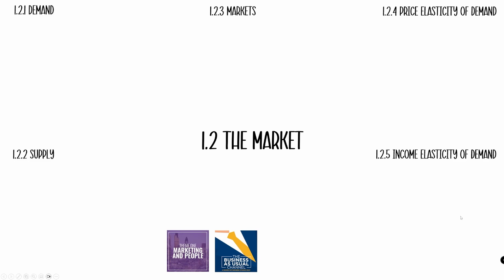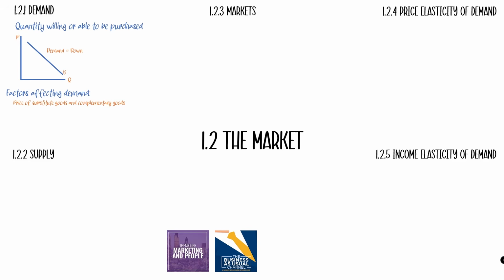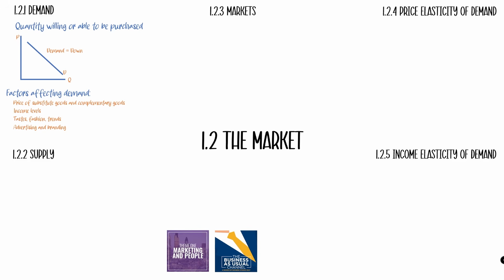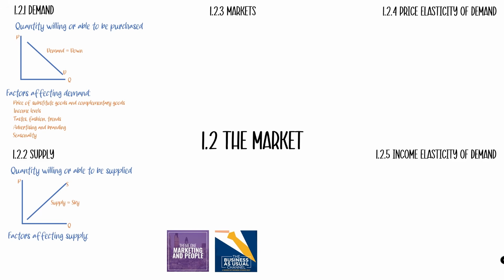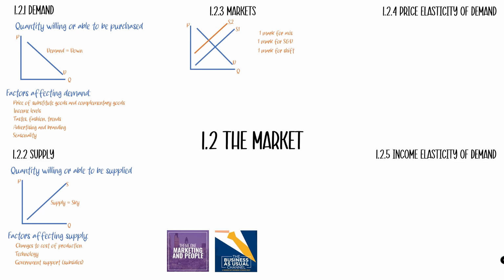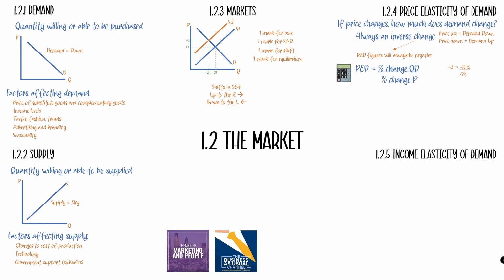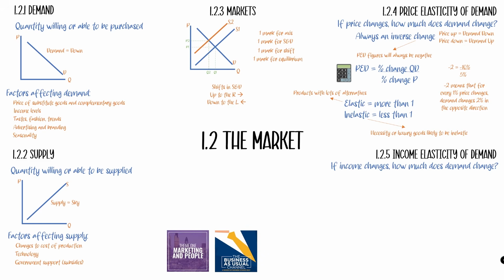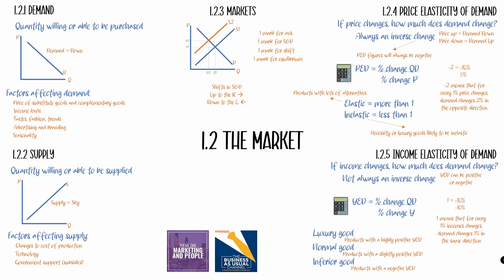1.2 The Market in 12 minutes! (Edexcel A Level Business Recap)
A *brief* recap of 1.2 The market

This is the second video in this playlist series, all of Theme 1 and Theme 4 is now available to get ready for Paper 1!

This word document has a ton of past paper questions mapped to each topic. Use it to practice exam questions on the topics covered in this video!

This video explores the links between Theme 1 and Theme 4 - essential for anyone about to do Paper 1 or a Paper 1 Mock!

This playlist covers everything you need to know on Exam Technique for Edexcel A Level Business!